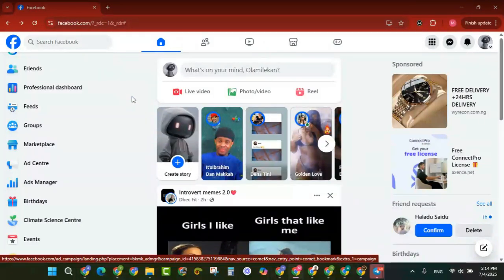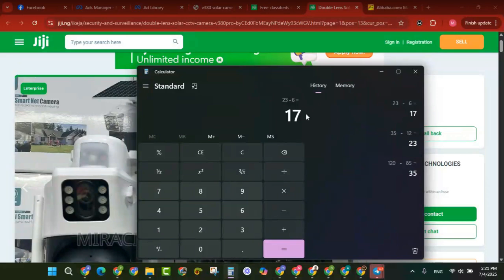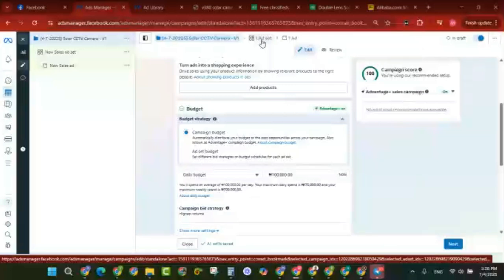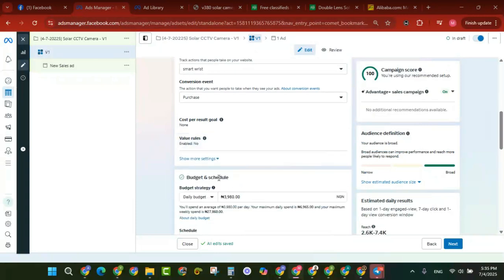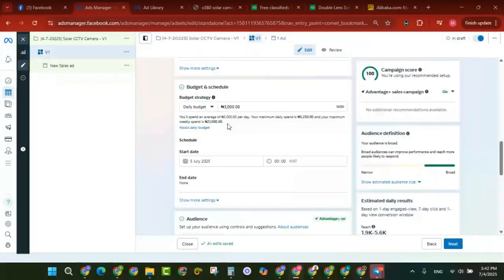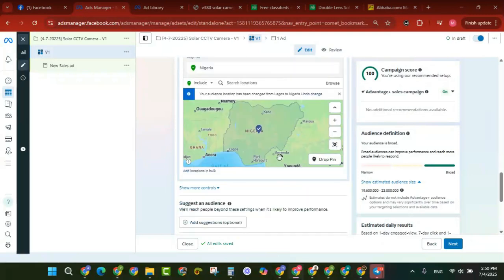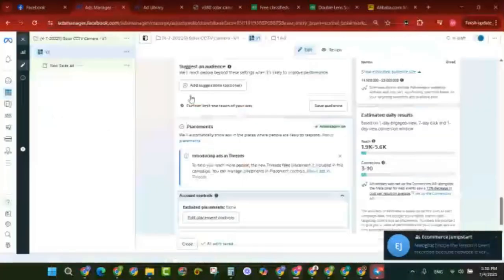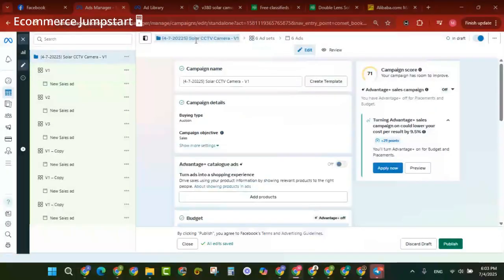Friday July 4 Coaching (Video) Live Session